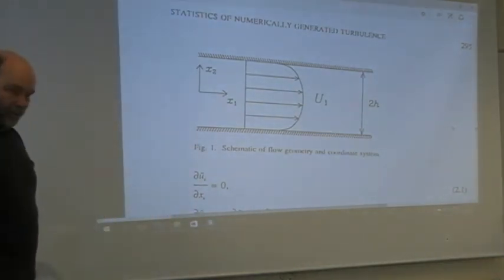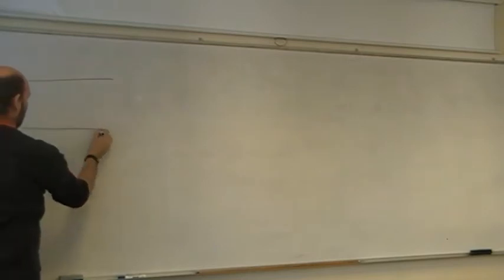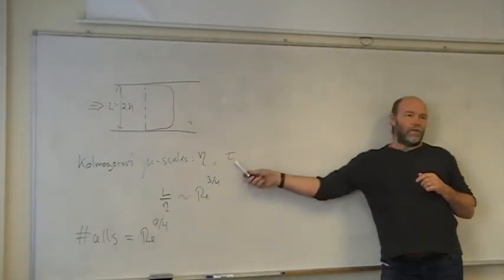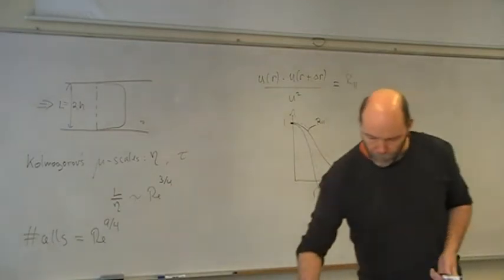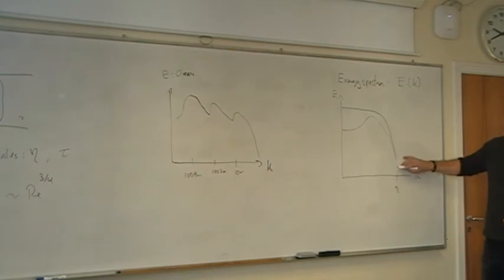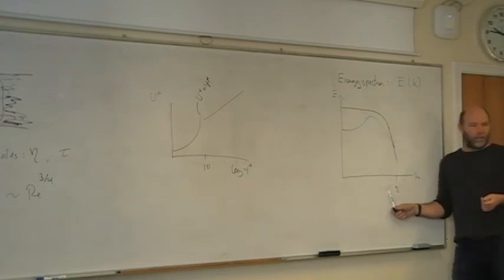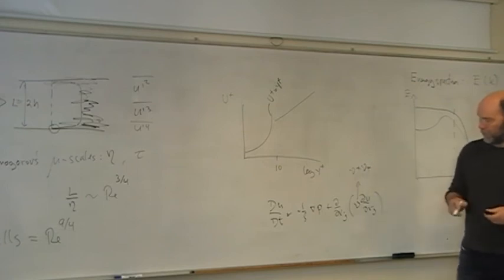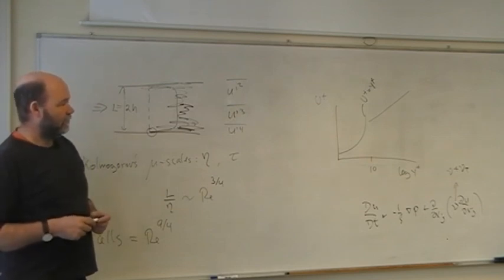EP8403 Lecture, 8 Mar. 2016 Part 2